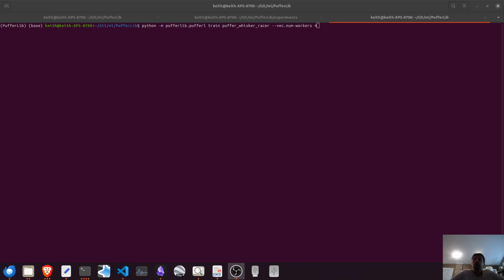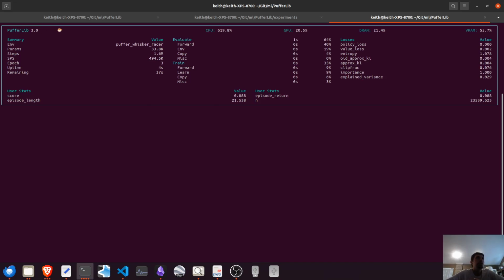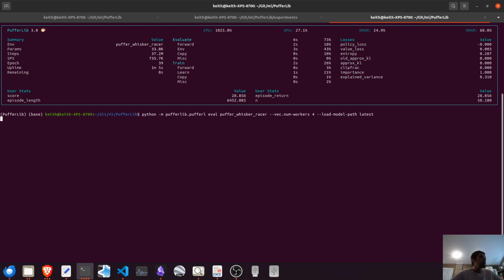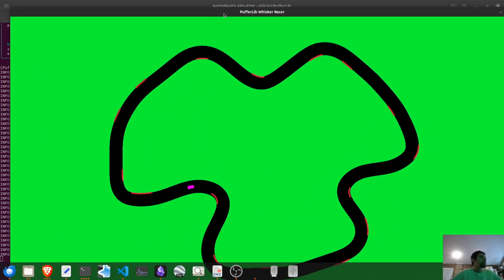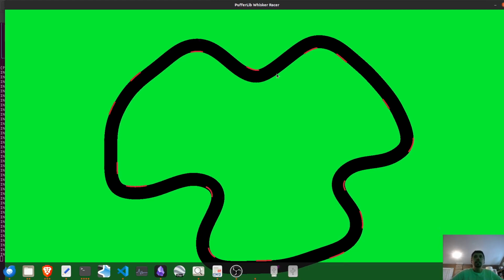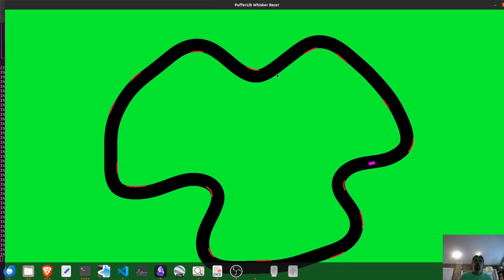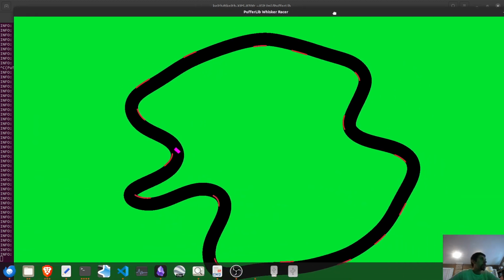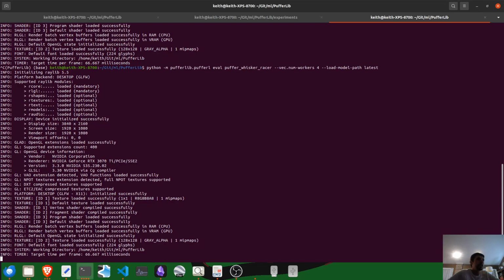My First RL PufferLib Environment | Reinforcement Learning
I made an environment in PufferLib for Reinforcement Learning. I wanted a race car to drive around a race track. It was much smoother than I expected.